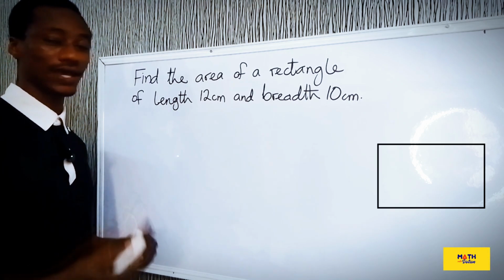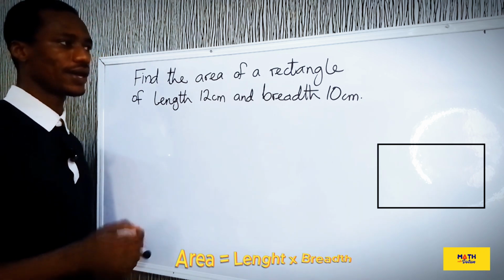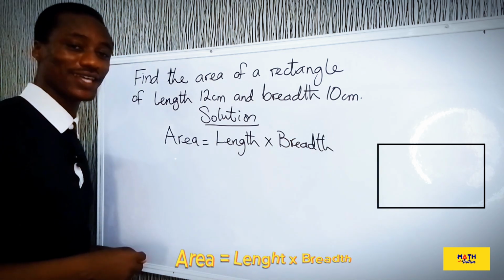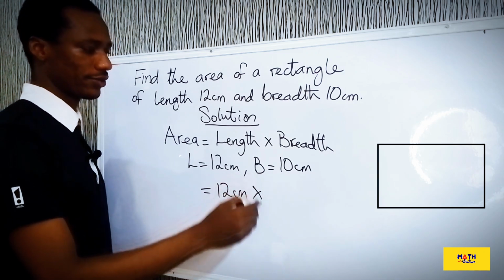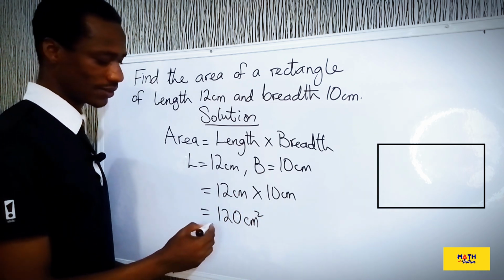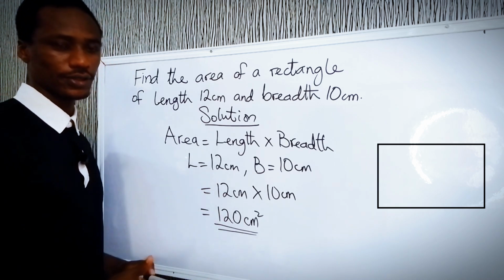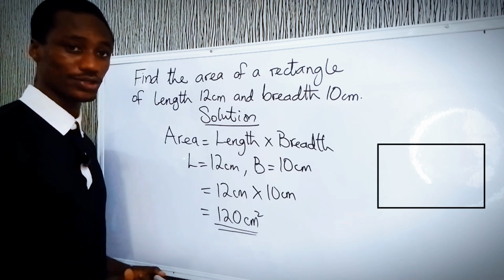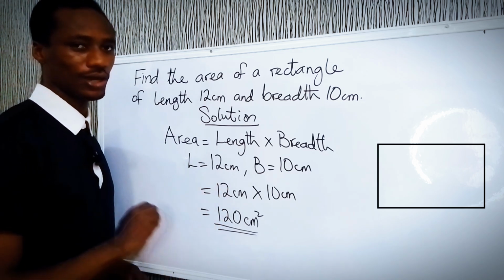Solving Area of Rectangle in Entrance Exams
Watch till the end to see the tips for answering entrance exam questions.